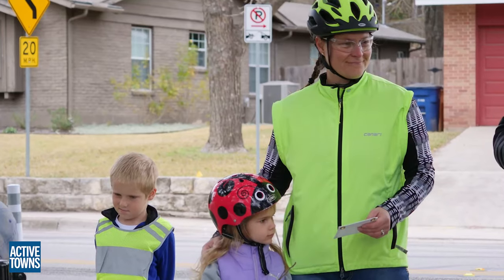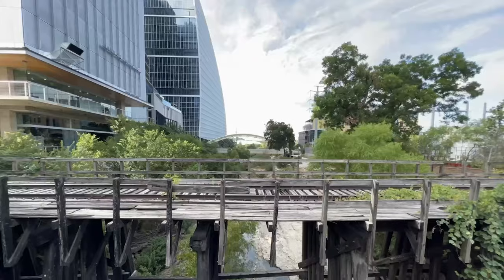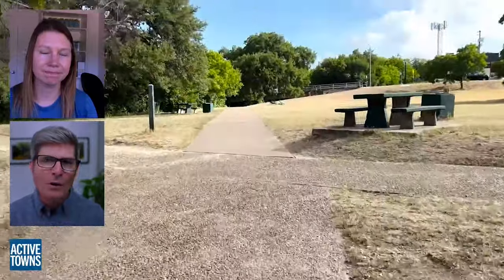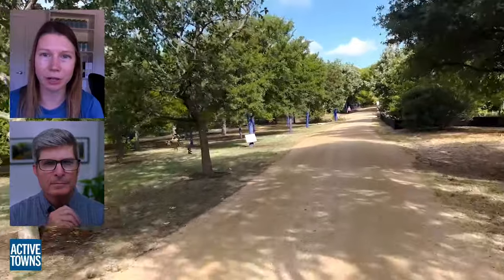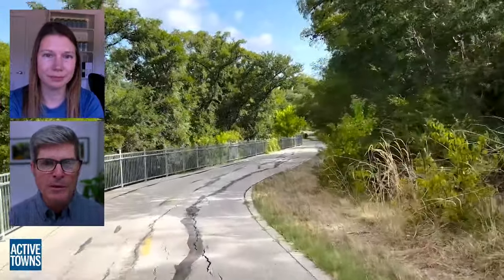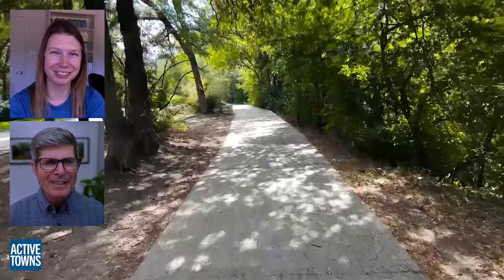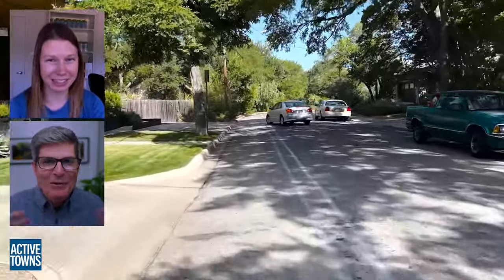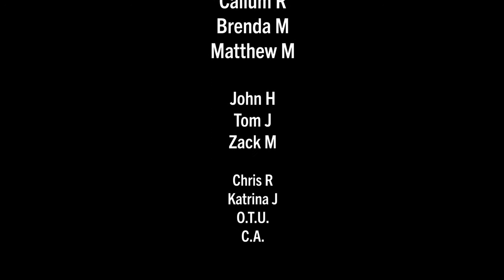A narrated from-the-saddle experience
In this excerpt from Ep 148, Ivey Kaiser, Executive Director, talks about some of the key features of the trail, navigating barriers, and negotiating good outcomes, especially in the on-road applications of the route.